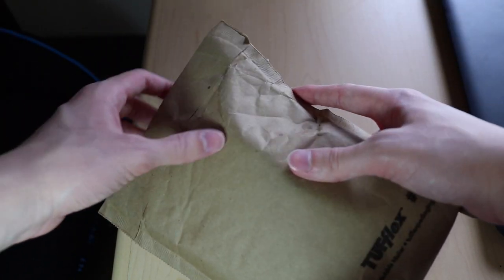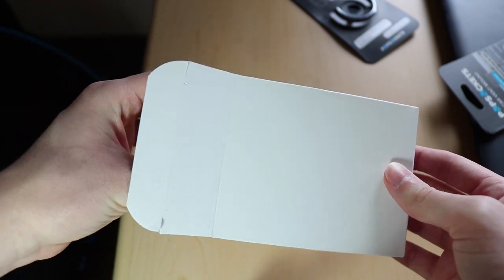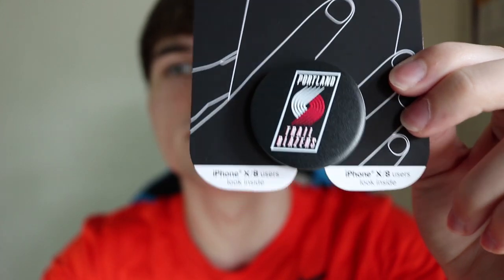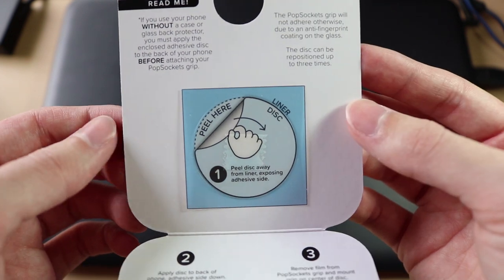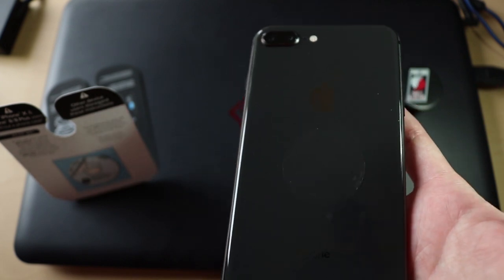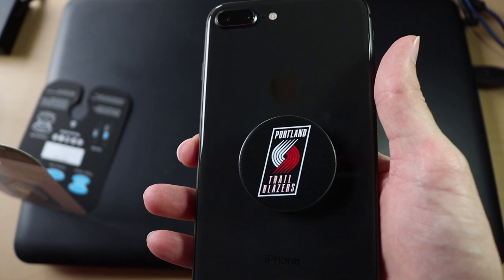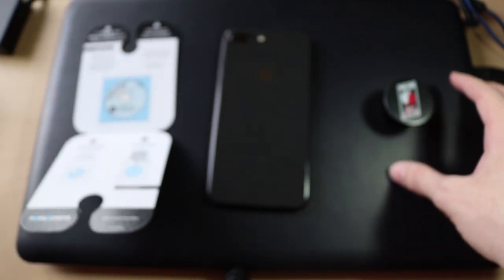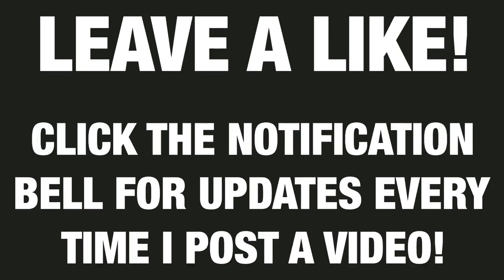How To Use a Popsocket On Your iPhone 8, 8 Plus, and X!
Thank you so much Popsockets for sending me all of this!

I was not paid to make this video. This is my honest opinion of these products and this company.

My Equipment:
50mm Lens
Shotgun Mic
Dead Cat Mic Sleeve
ND Filter(18-55mm)
My Computer Components:
Case Fans
Cable Extensions